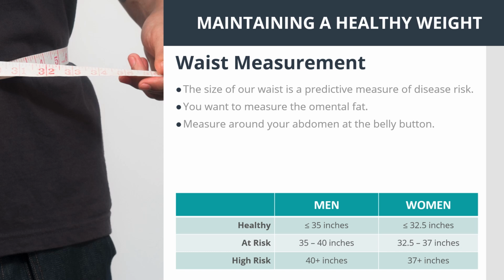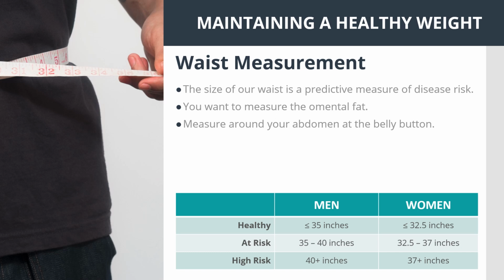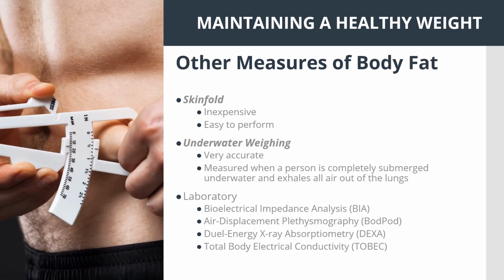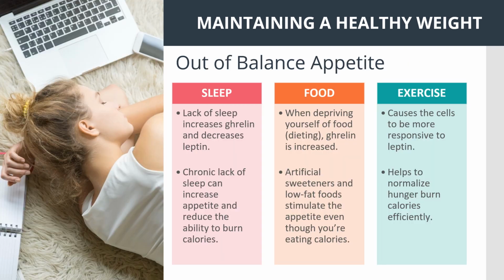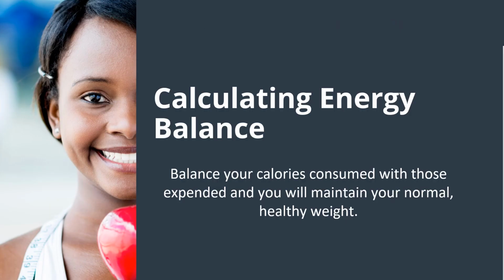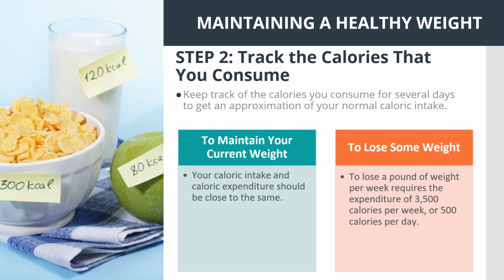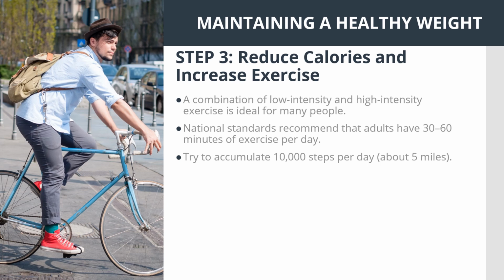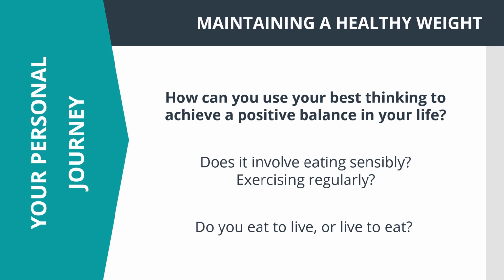Maintain a Healthy Weight Pt 2